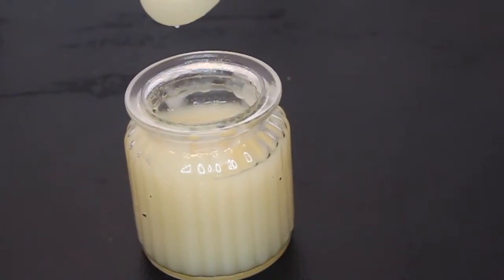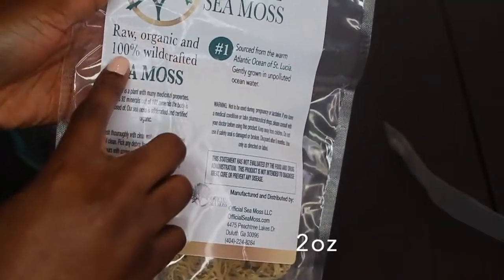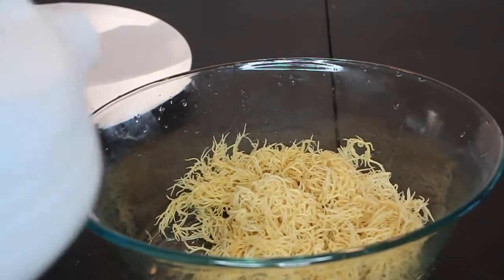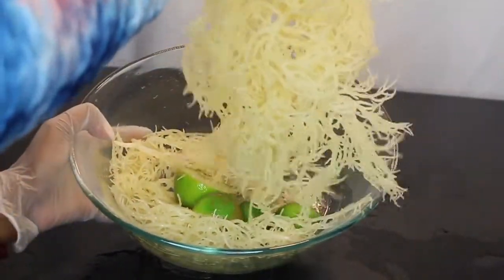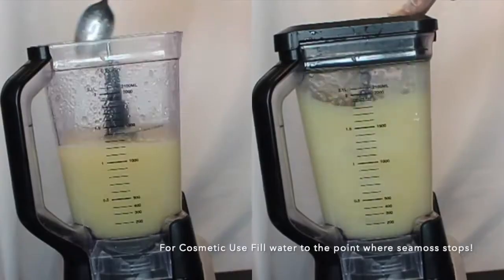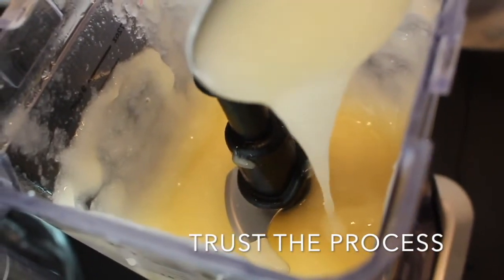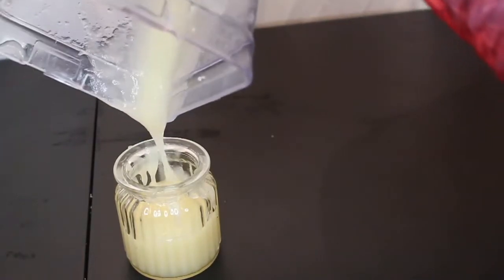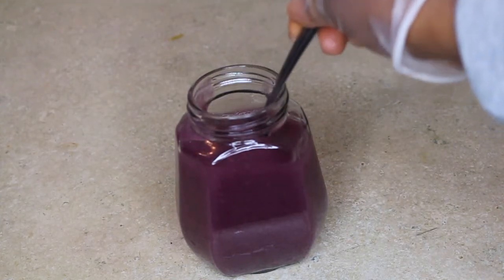How To Make The Perfect Sea Moss Gel | Plus Sea Moss Ice Cubes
Real vs. Fake Irish Sea Moss

Sea Moss is a seaweed which is extremely Mineral-rich and Nutrient-dense.
In this video I share with you The Benefits of Sea Moss, How to Prepare Sea Moss, How to Clean Sea Moss, How to Make Sea Moss Gel, and How to Make Sea Moss Ice Cubes.
Its great for the integumentary system: hair, skin and nails.
It also helps with hypothyroidism due to its high content in Iodine.
The list goes for days!

SOCIALS:
📱INSTAGRAM➜ @RevampedStudioSalon
👻SNAPCHAT➜ @TolaIsShe
     FaceBook ➜ @RevampedStudioSalon
F A Q:
Born in the U.K + Raised in the U.S+ Parents are Nigerian